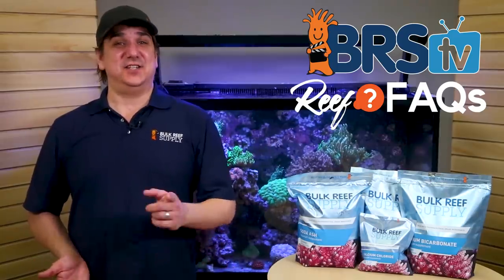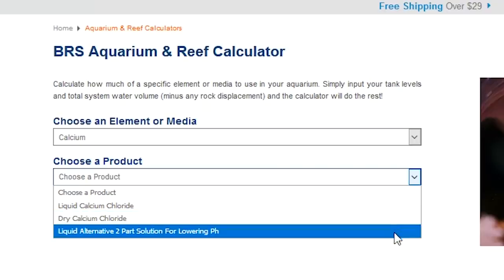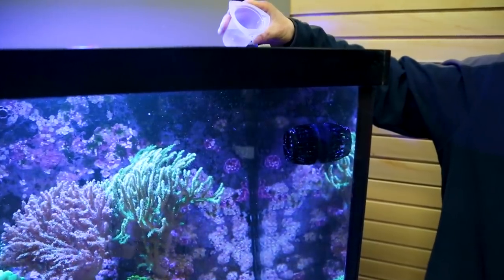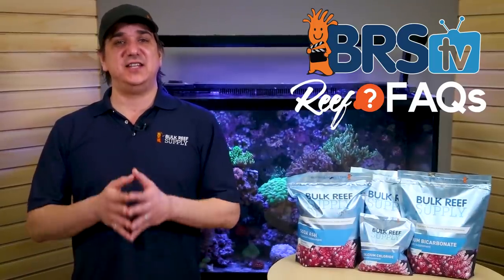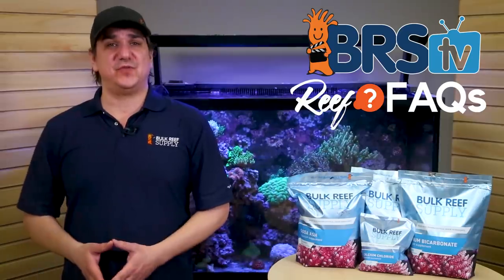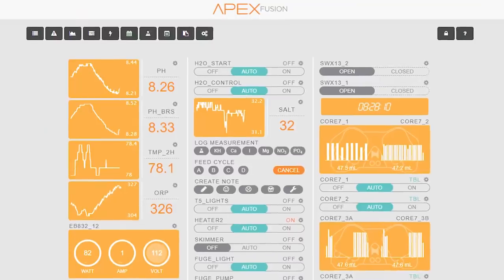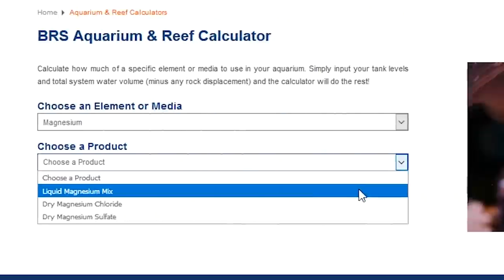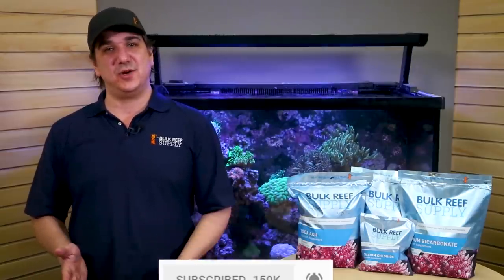How much 2 part do you dose? Reef calculator made EASY! | ReefFAQs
How do I dose 2 part to my reef tank? Here's the quickest and easiest way to figure out your two part dosing amount for your saltwater tank, using the BRS Reef Calculator!

AskBRStv Facebook Group 2 part dose calculating thread

We're also talking about 2 part over on Reef2Reef.